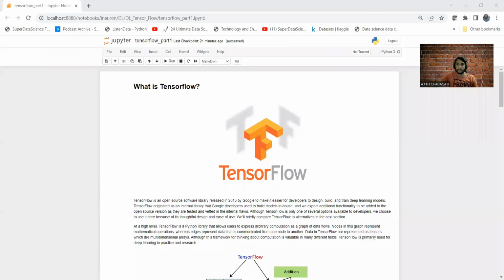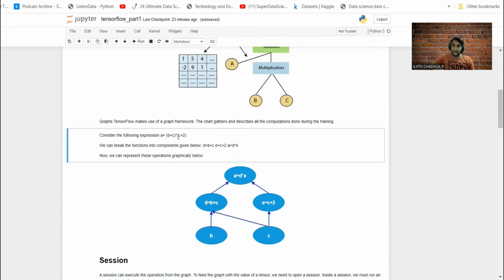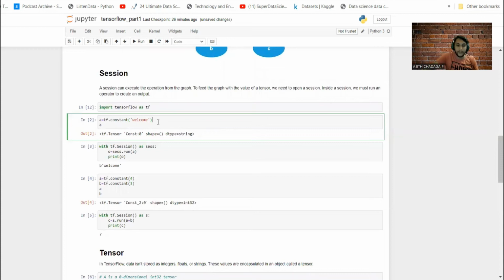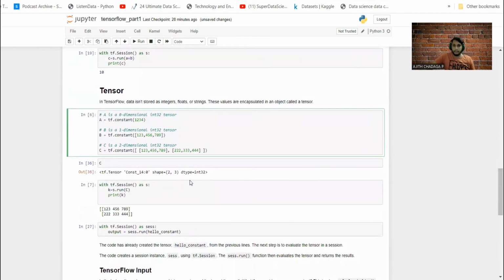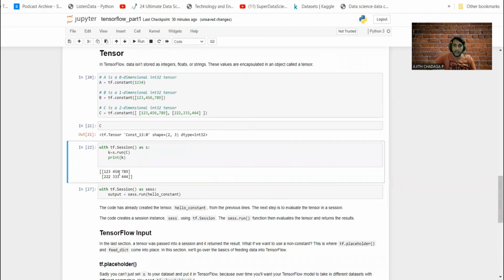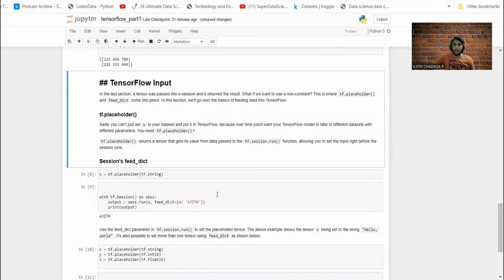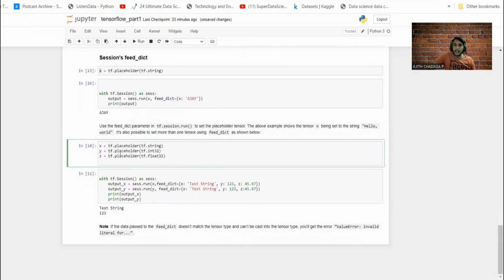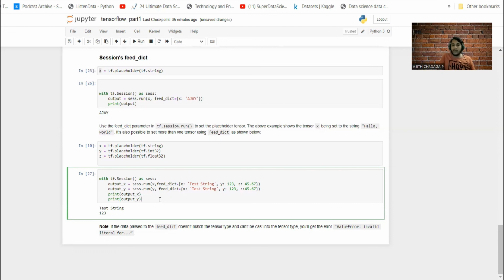Introduction to TensorFlow Part 1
The session covers brief introduction for getting started with TensorFlow